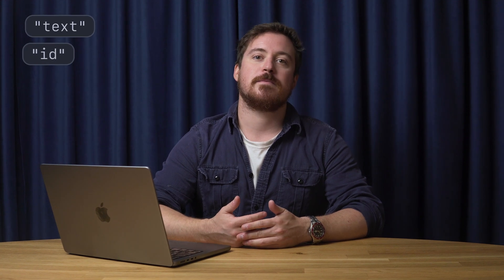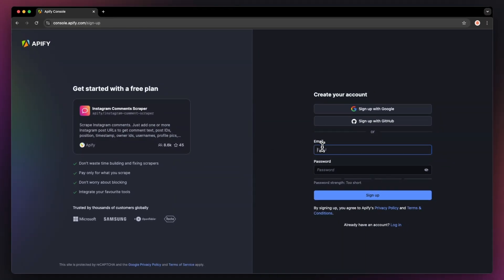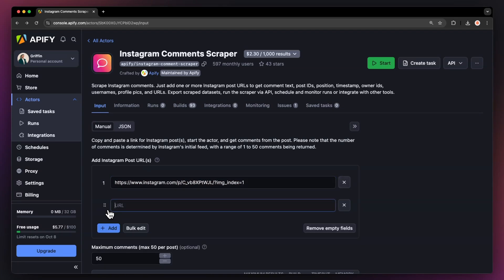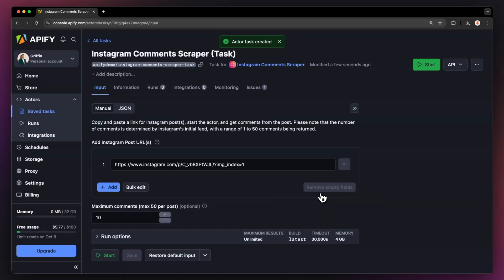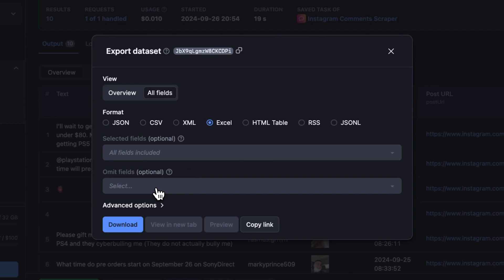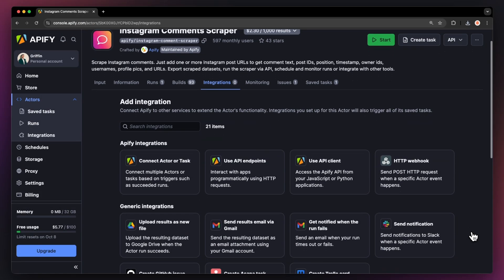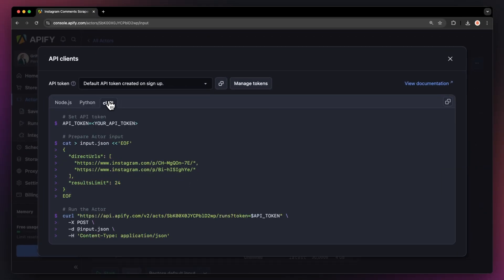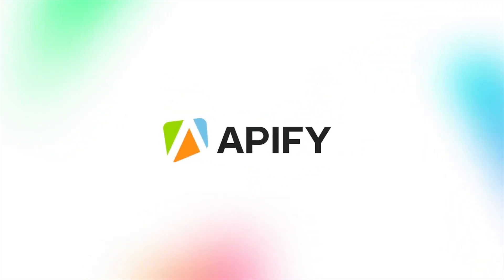How to Scrape Instagram Comments - Instagram Comments Scraper API Tutorial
See how you can scrape Instagram comments with Instagram Comment Scraper from Apify Store 🛍️  Simply input a post URL and scrape text, post IDs, position, timestamp, owner ids, usernames, profile pics, and URLs 🚀

*Why scrape Instagram comments? 🤔*
📊 Get quick insights into how an audience is reacting to marketing campaigns
🗯️ Spot misinformation or abuse
👍 Track audience engagement
📈 Monitor how competing content is being received

*How to scrape comments from Instagram 🧑‍🏫*
Step 1. Find the Instagram Comment Scraper on Apify Store
Step 2: Click ‘Try for free’
Step 3: Input an Instagram post URL
Step 4: Fine tune the input
Step 5: Start the Actor and get your data!

*Timestamps ⌛️*
00:00 Introduction
00:32 Input
01:12 Run
01:21 Export
01:38 Scheduling
01:50 Integrations
01:57 API
02:13 Like and subscribe!